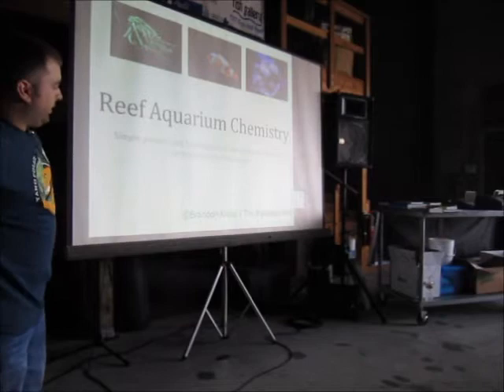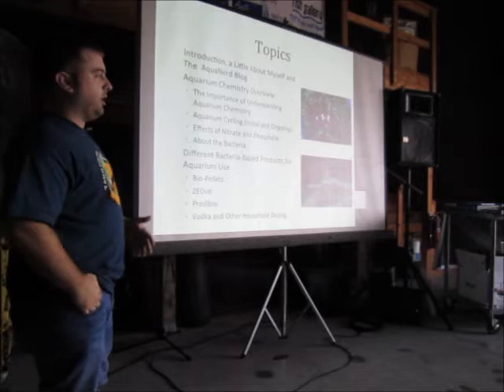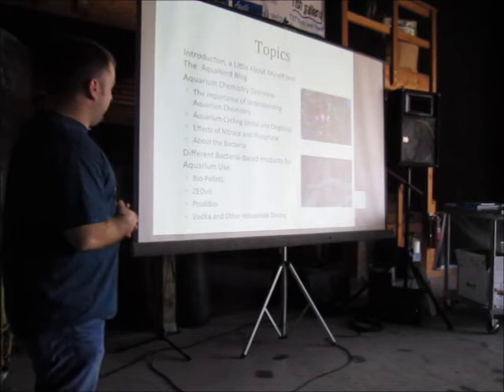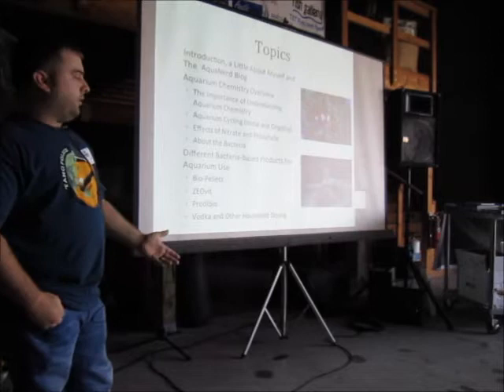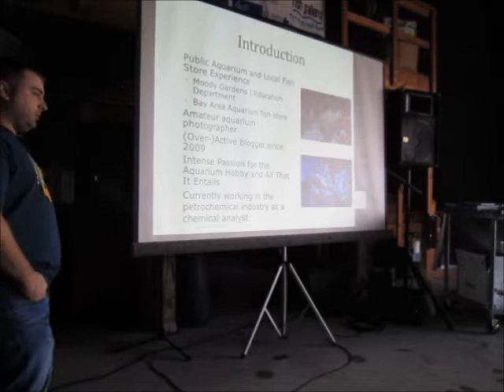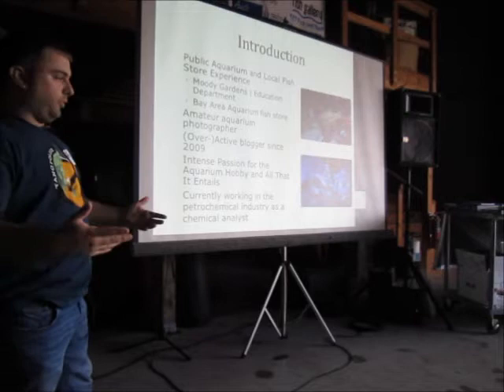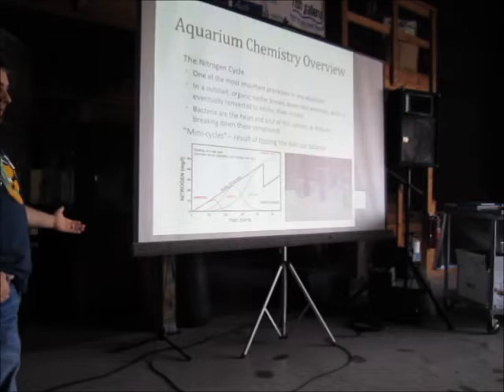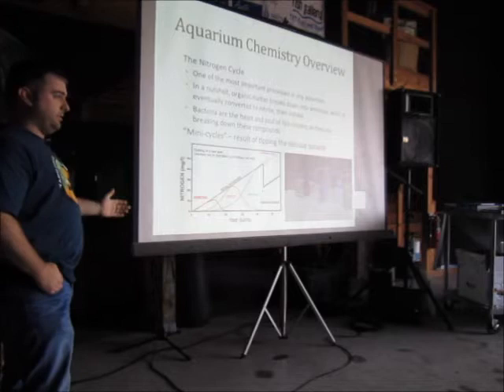- Tony Nguyen Saltwater reef aquarium (Chemistry part 3) Brandon "camaroracer214" AquaNerd